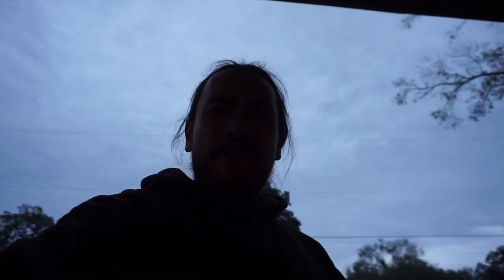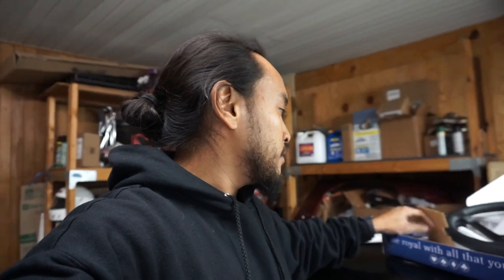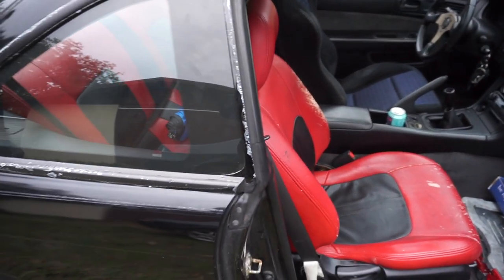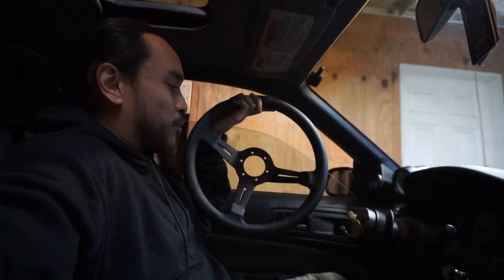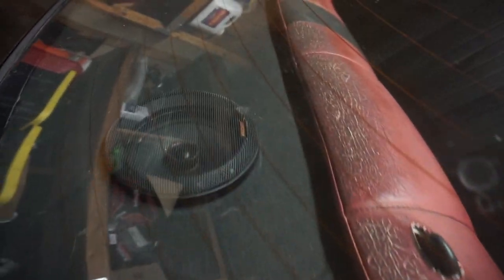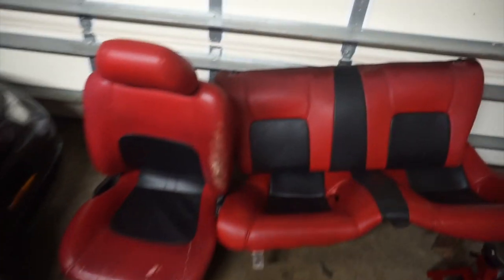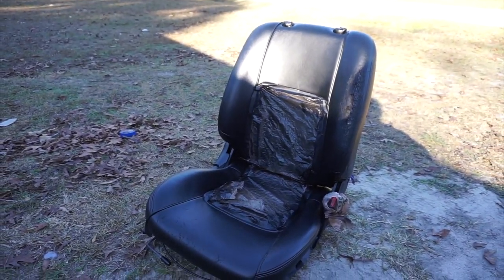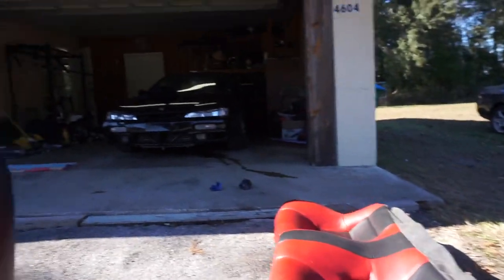The 240SX gets a new GRIP ROYAL wheel & an Interior TRANSFORMATION! // ROAD RONIN GARAGE ⚔️ 013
SUPER HYPED how everything turned out even though I GOOFED on it. As long as we can learn from our mistakes its still a WIN! The Grip Royal Steering Wheel is SICK AF 👑 and with how the seats turned out and the Sharingan 🥷🏽 Tomoe Horn Button from Viilante this interior is coming along quite nicely. 👌🏽

Items Used:
Grip Royal Knight II Steering Wheel

In case you need a Black Leather Restorer..lol
Doc Baileys Black Leather Detail Kit

Music 🎼
Carbon Citizens- Ghost